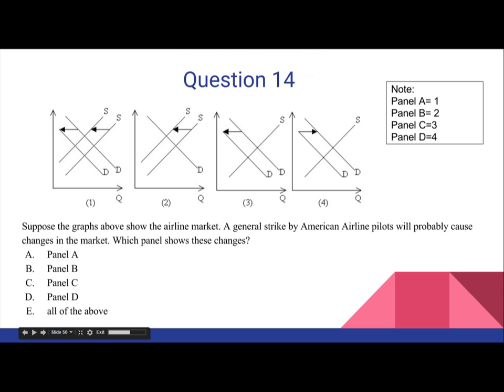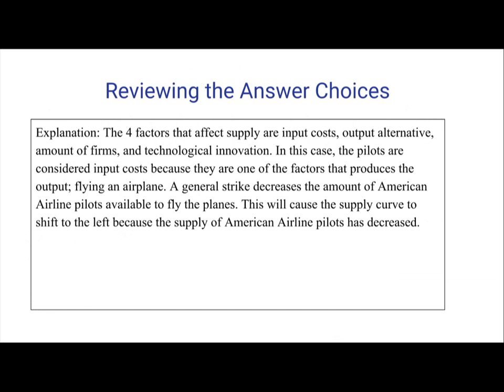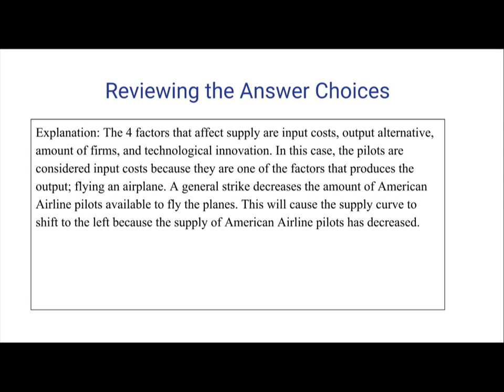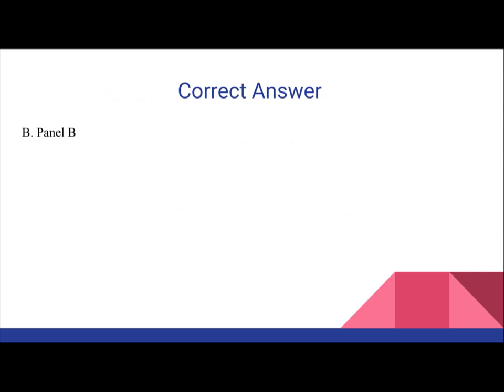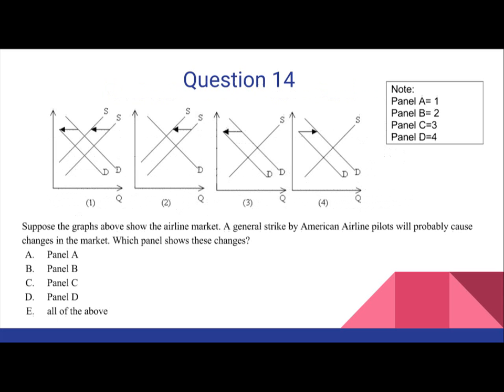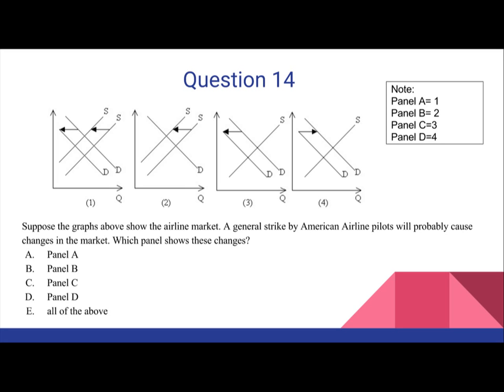Micro Economics - Shift in the Supply Curve - Question 14